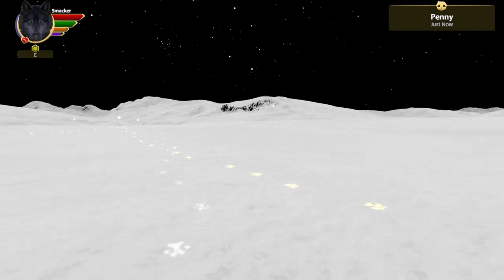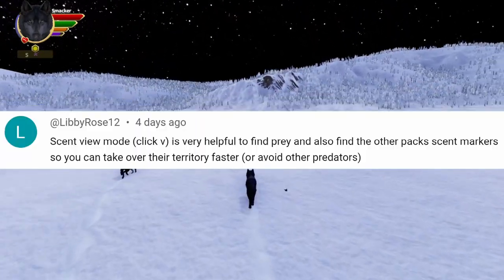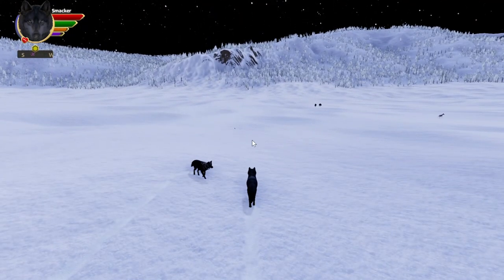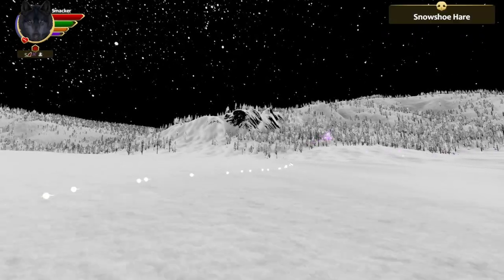Wolfquest - Taking Land and taking out Wolfs